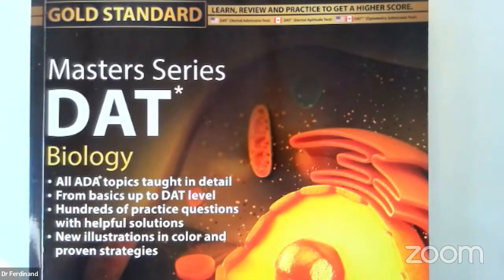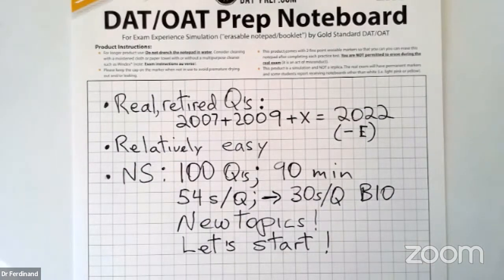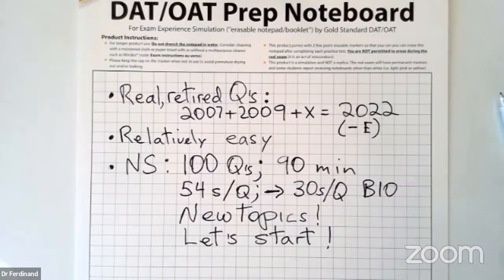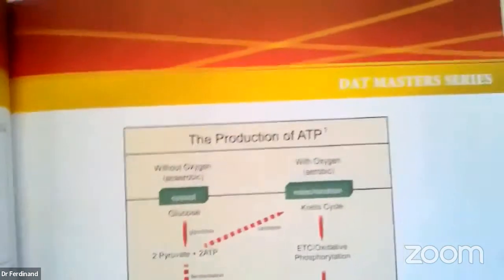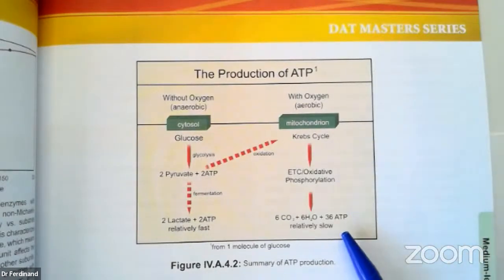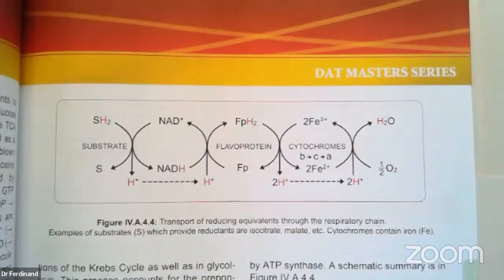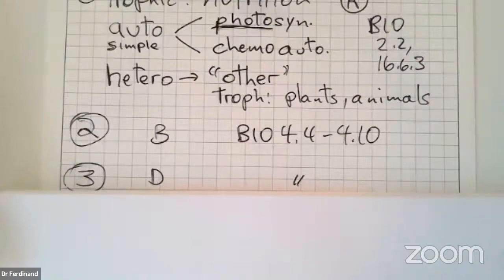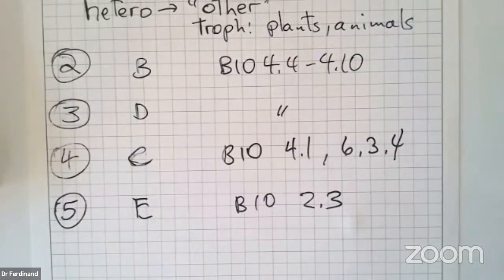ADA DAT Practice Test Q1-5: Sample questions from 2007 and 2022, Biology tutorial, OAT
ADA DAT Practice Test Questions 1 to 5: This pdf includes a full-length DAT Natural Sciences section with DAT sample questions (real, retired official ADA questions) from 2007 with a significant percentage of these questions showing up in the ADA official (paid) 2022 DAT practice test available through Prometric. For example, 20% of the 2007 DAT practice test questions for Biology appear in the 2022 practice exam. Today's webinar covers DAT Biology. If you have not completed these questions, you will be provided time during the tutorial.

This is a free tutorial from Gold Standard DAT which publishes the brand new 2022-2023 DAT Masters Series paperback books and eBooks, as well as the DAT noteboard. Note that the Natural Sciences (NS) for the Dental Admission Test is identical to the NS for the Optometry Admission Test (OAT) and it includes: Biology, General and Organic Chemistry.

These webinars are one hour long and weekly. We will get through all 100 of the NS questions while providing background information and strategies along the way. Let's study!

A free DAT practice test from Gold Standard with the computer-based ADA format

To learn about the new DAT Masters Series paperback books, eBooks and the DAT noteboard for real exam experience simulation